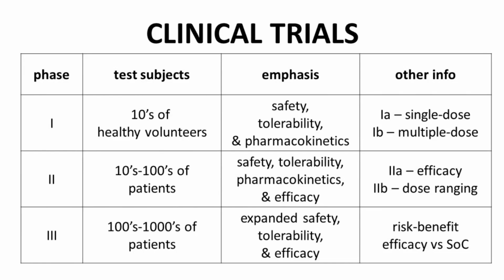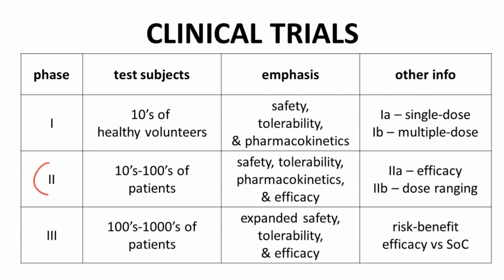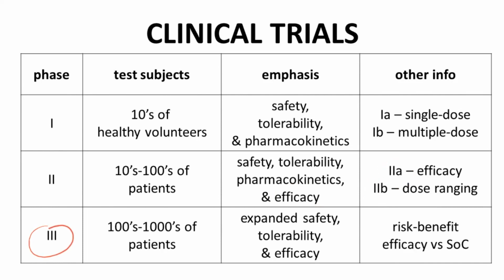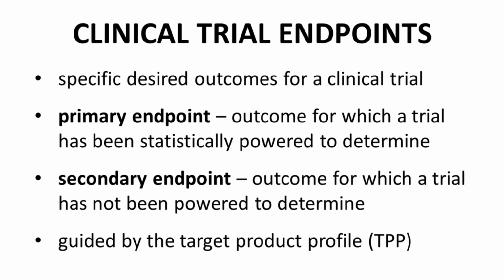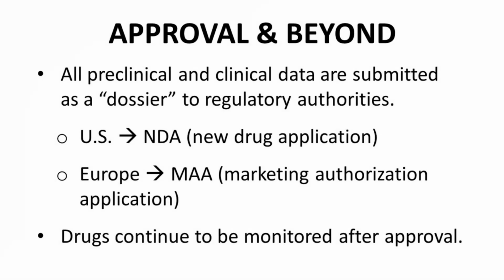clinical trials for new drugs & trial endpoints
Clinical trials required to achieve drug approval are broadly organized into three phases – phase I, phase II, and phase III.  Each phase has its own specific activities.  Let’s walk through each of these phases and what happens during them.  In phase I, the compound is studied in tens of healthy volunteers.  Healthy volunteers?  That seems like a strange way to test a potential drug.  Well, during phase I the emphasis includes safety, tolerability, and pharmacokinetics (which is how the drug flows through the body) but not whether the compound works.  For phase II, the compound is now tested in tens to hundreds of patients.  While safety and pharmacokinetics are still studied, now the test subjects have a disease, and the study also monitors whether the compound works – the efficacy of the drug.  Phase IIa trials look for evidence of efficacy, and phase IIb trials focus on the ideal dose for achieving efficacy.  Phase III trials can include hundreds or thousands of patients with a focus on safety and efficacy in a broad pool of patients.  Phase III trials are sometimes called “pivotal trials”.  Emphasis is placed on risk and benefit of the compound and how it performs relative to the standard of care for the disease.